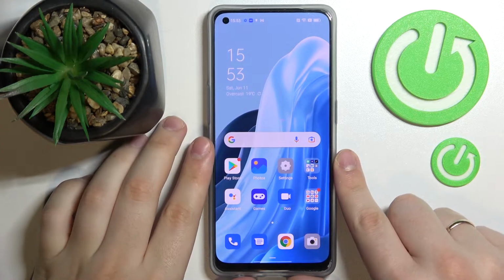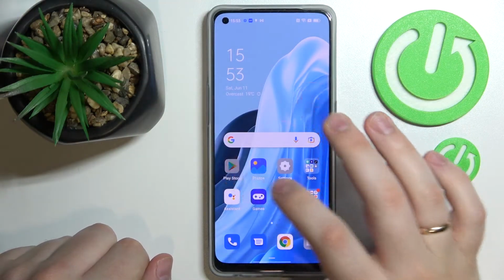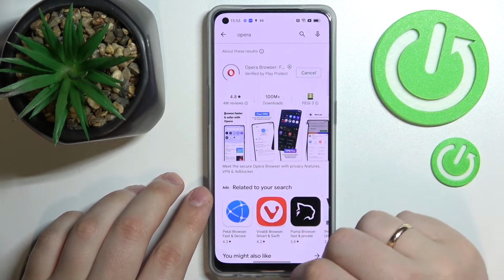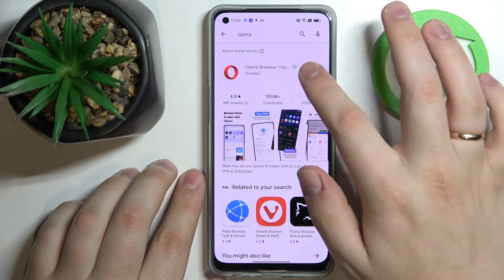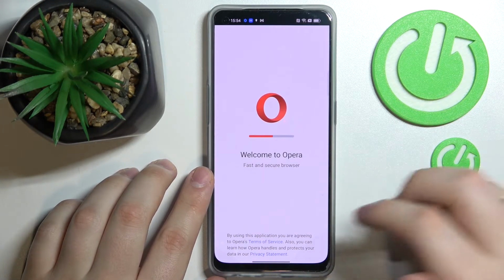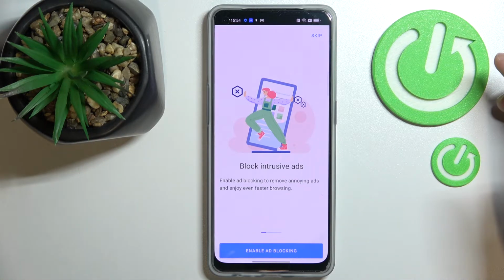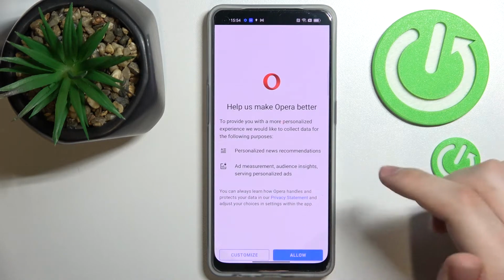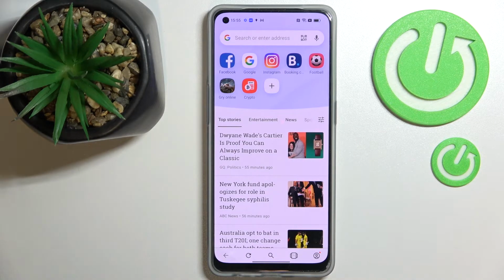OPPO RENO 7 LITE - How To Install Opera Browser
If you want to get Opera browser on Oppo Reno 7 Lite, this video might be essential. Simply follow our step-by-step video tutorial and learn how to download and setup Opera on Oppo Reno 7 Lite. Our channel grows, thanks to you! There's hundreds of videos uploaded daily in which we show functions and settings of many devices, go check them out, if you want to expand knowledge about your smartphones, routers, tablets, etc... Consider leaving us Like, comment and subscription as it helps us greatly in producing more content for you to watch. Cheers!

How to get Opera browser on Oppo Reno 7 lite ?
Can i download opera on Oppo Reno 7 lite ?
Oppo Reno 7 lite Opera Download  ?
How to install opera on Oppo Reno 7 lite ?